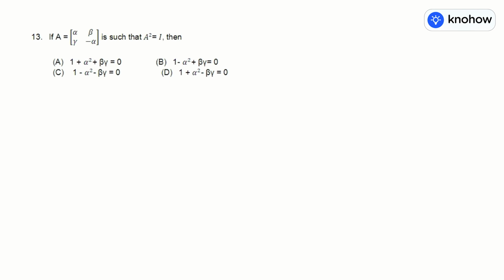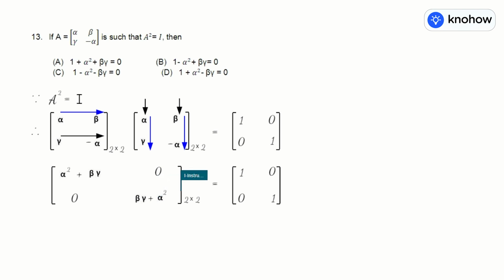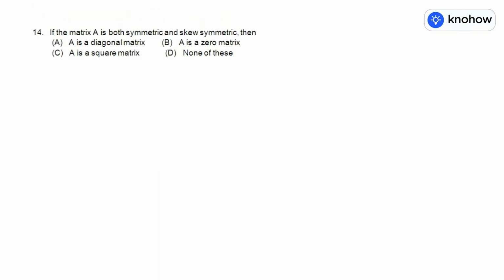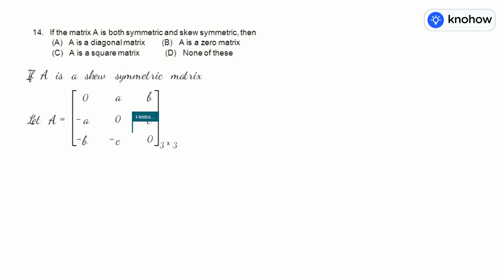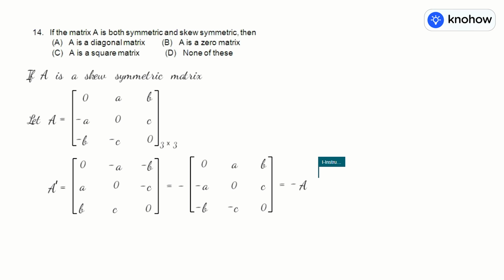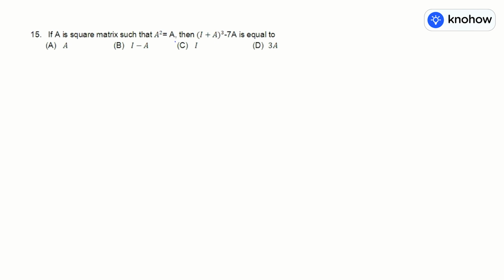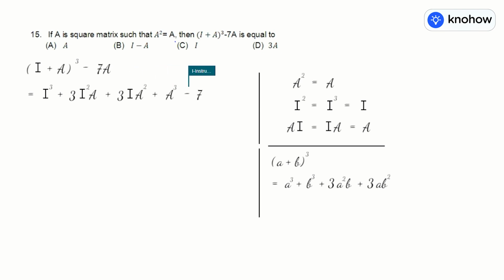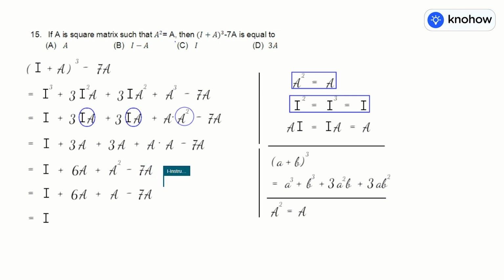Miscellaneous Exercise - Question 13-14-15 | Matrices | Class XII Mathematics | Knohow.io